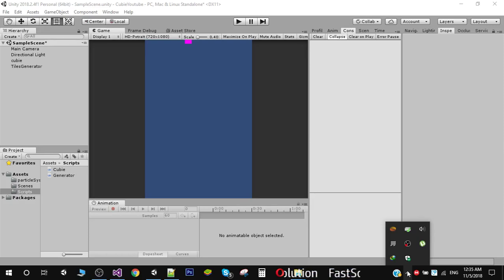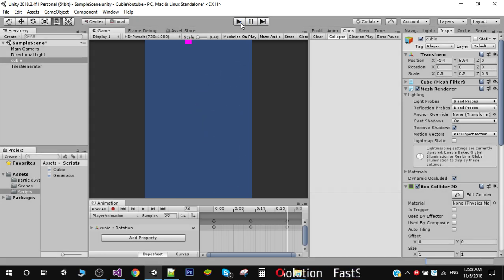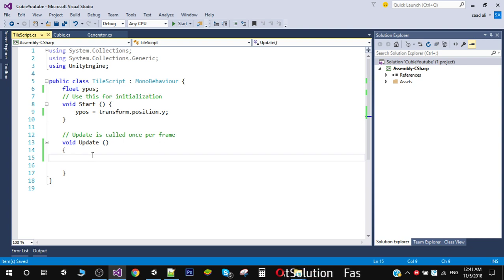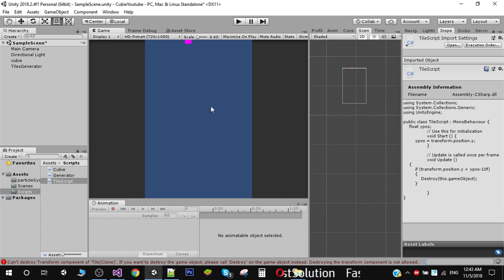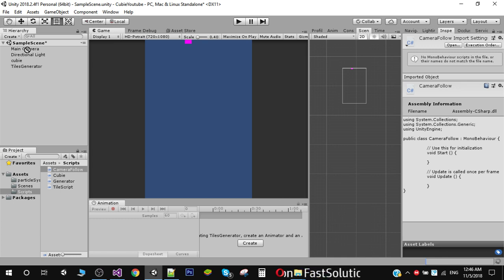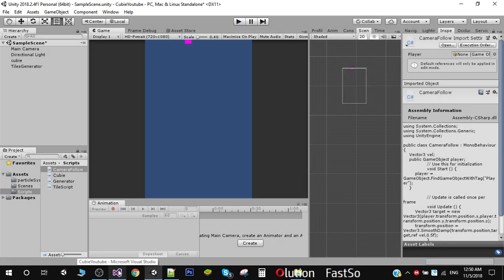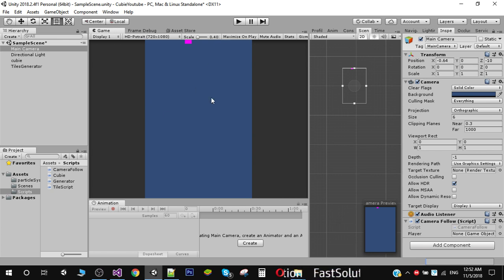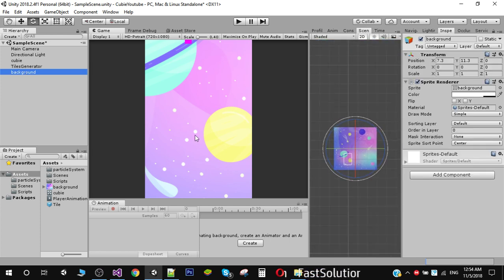Jumping cube Hyper casual game in Unity - 05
Creating Hyper casual games in unity is easier than ever learn and create hyper casual games and make money.

What are Hyper casual games ?

Crushing Hyper Casual Games,  you'll learn the step-by-step system used to create a massive game business based on building simple graphics and simple game play to provide best user experience and achieve success on play-store and App-store.

You will learn how to create a simple jumping game in unity in a series of video tutorials in English.

ðŸŽCheck Multiplayer Course On Udemy [Discount]
ðŸ’šGet Complete Project With More Functionalities